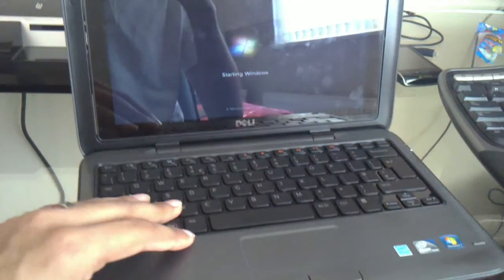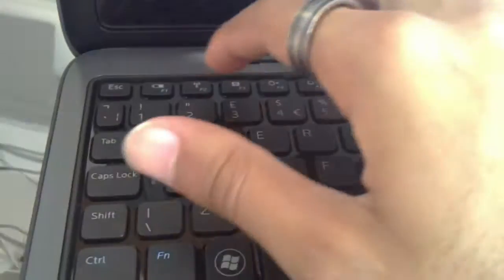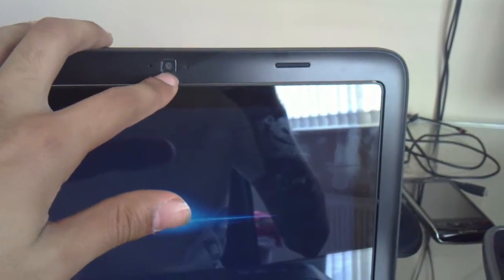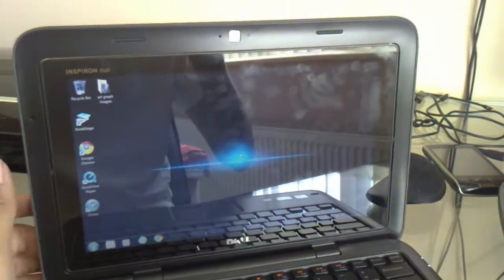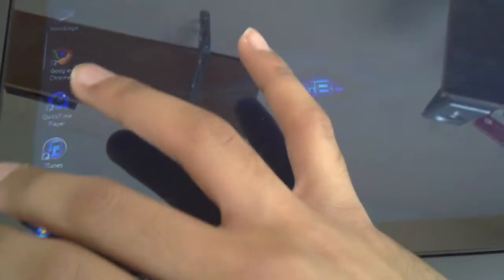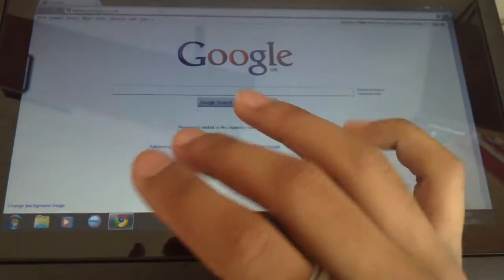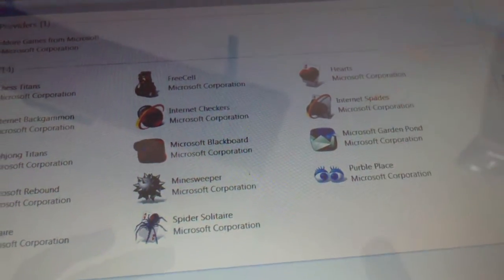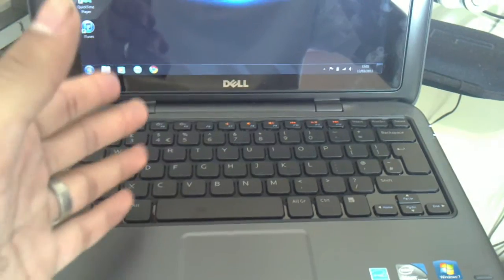Dell Inspiron Duo Netbook Tablet PC Review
This is a review on the Dell Inspiron Duo.

Specs:
-Intel® Atom® Dual Core N550 (1.5GHz/1MB cache)
-2GB DDR3 SDRAM
-Intel® NM10 Express Chipset
-Integrated Intel® NM10 Graphics
-10.1 inch display (1366x768)
-2 X 1W speakers for total of 2W standard
-Up to 320GB7 SATA hard drive (7200RPM)
-29Whr 4 cell battery, captive factory replaceable
 Up to 3 hours and 57 minutes8 of battery life
-Built-in 1.3 megapixel Webcam
-Wireless 802.11b/g/n
 Wi-Fi Options:
 Wireless 802.11b/g/n/ Bluetooth 3.0 Combo Card
 Bluetooth
 Wireless 802.11b/g/n / Bluetooth 3.0 combo Card (Optional)